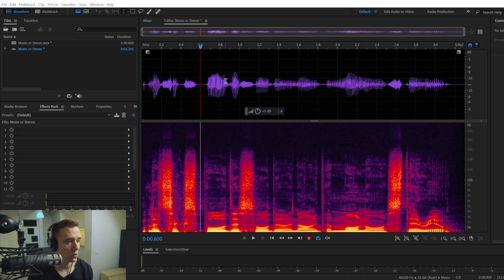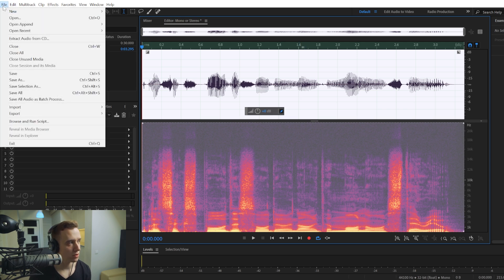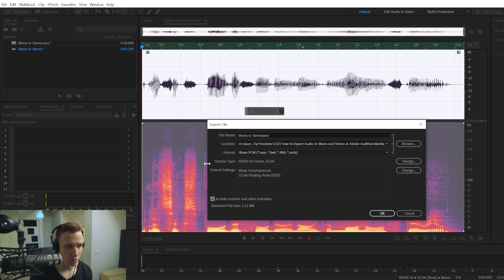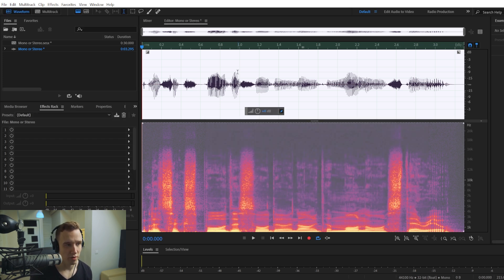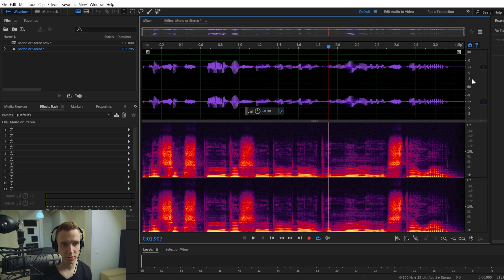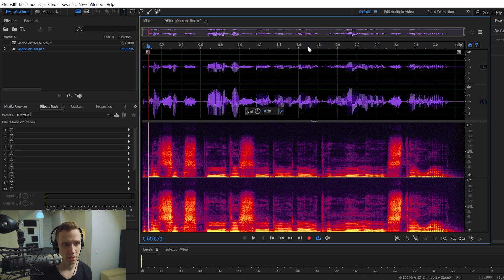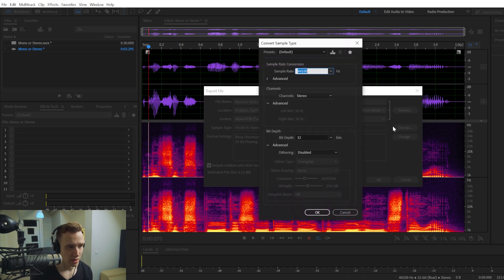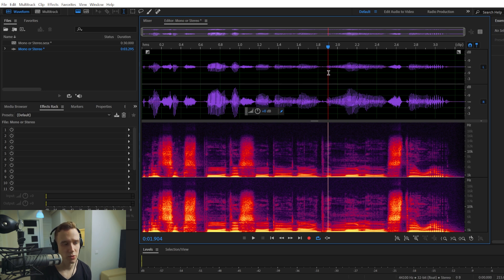How to Export Audio in Mono and Stereo in Adobe Audition? | Tutorial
In this Adobe Audition tutorial, we'll overview how to export audio both in mono and stereo and how to switch from mono to stereo or vice versa while editing.

00:00 Intro
00:10 Exporting Mono
00:54 Converting Mono to Stereo
01:09 Adjusting Channels
01:38 Exporting Stereo